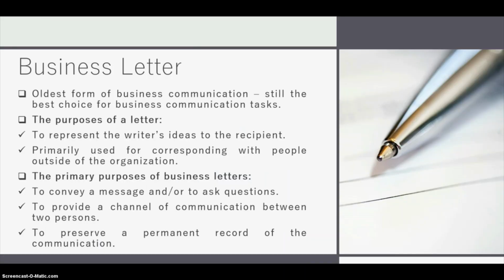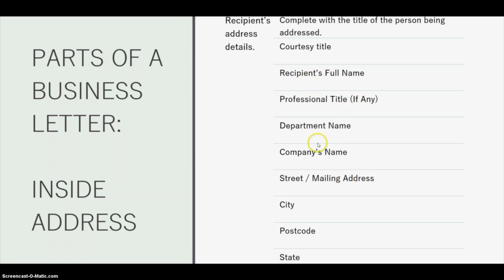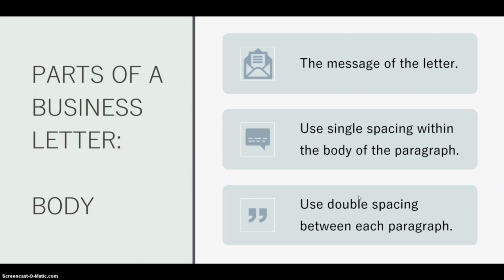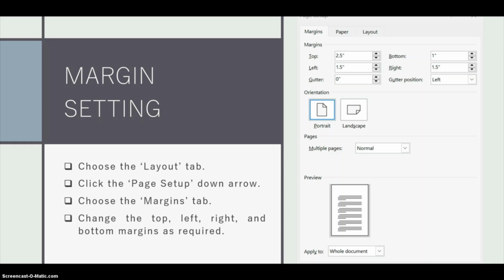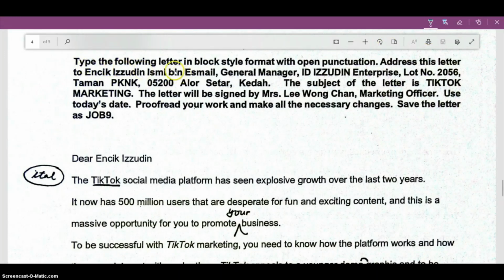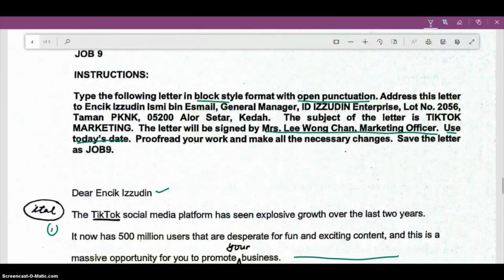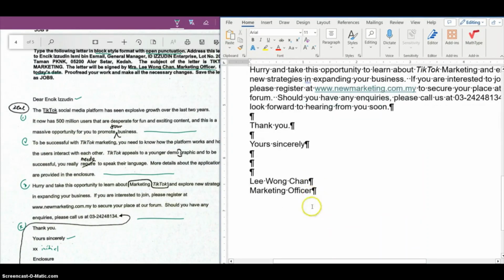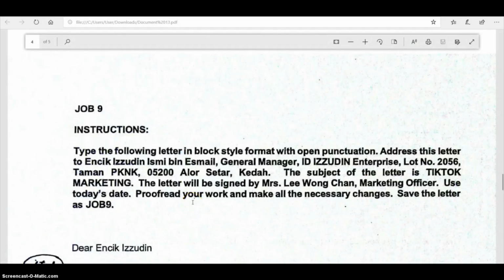STEP BY STEP GUIDELINES TO BUSINESS LETTER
Guidelines in displaying Business Letter according to Introduction to Document Processing (OBM102) format.